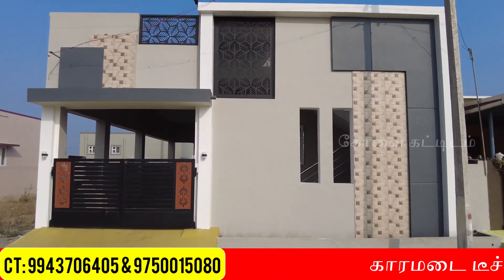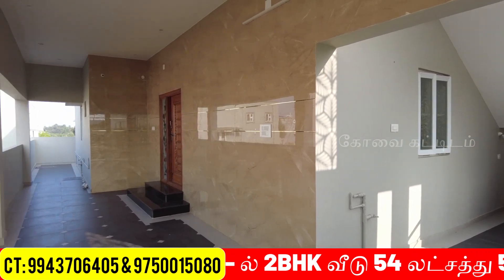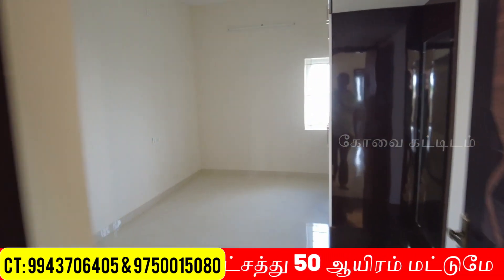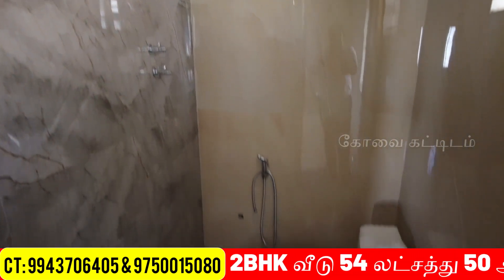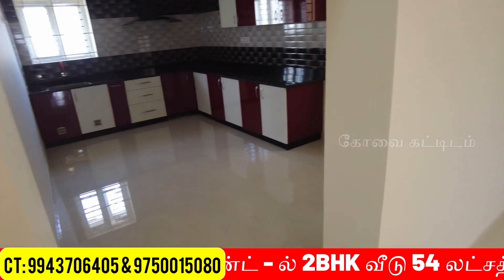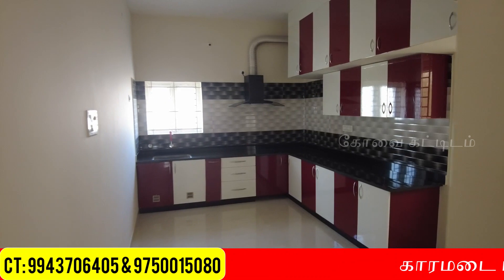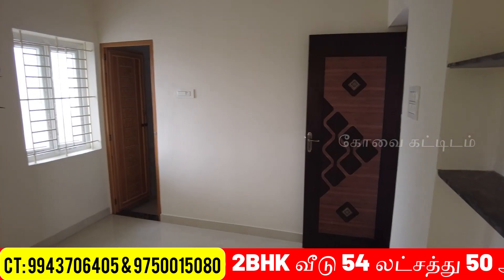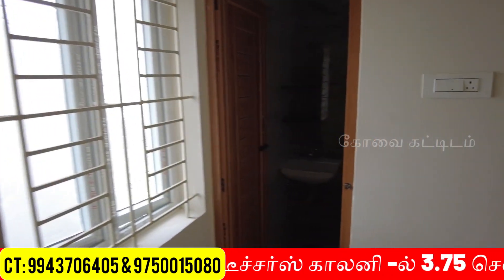😍OUR Dream House 😍 2 Bedroom house for sale in Coimbatore | 2BHK East Facing House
House for sale in Coimbatore | 😍OUR Dream House 😍 2 Bedroom house for sale in Coimbatore | house sale in coimbatore

தொடர்புக்கு:
Selvavinayagam
Manchester Properties

அழகிய தனி வீடு 2 BHK - 54.50 லட்சம் முதல்.

85% வரை வங்கி கடன் வசதியுடன்

✓ அழகிய நுழைவுவாயில்
✓ 24 மணி நேர பாதுகாப்பு
✓ 30 அடி தார் சாலைகள்
✓ மழைநீர் வடிகால் வசதி மற்றும் பல வசதிகள்